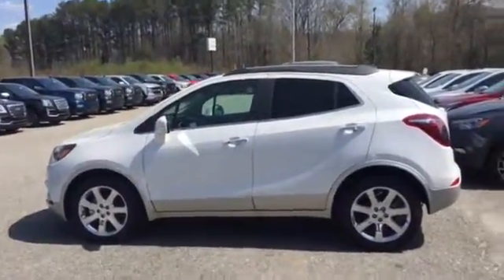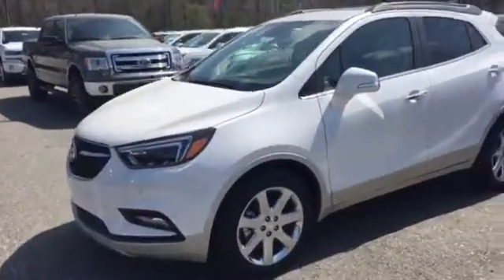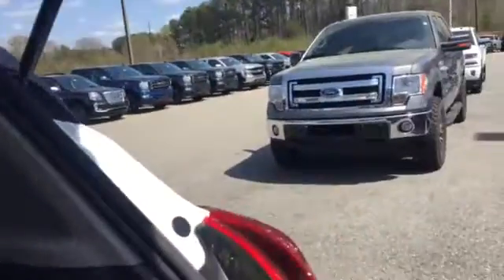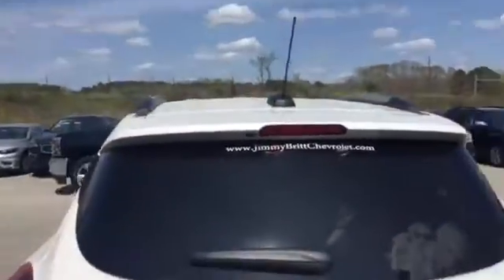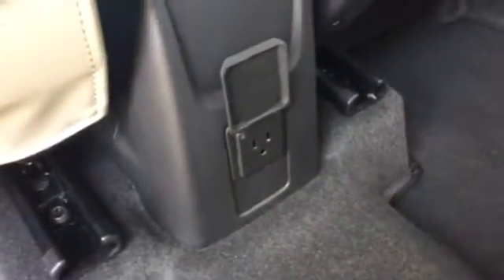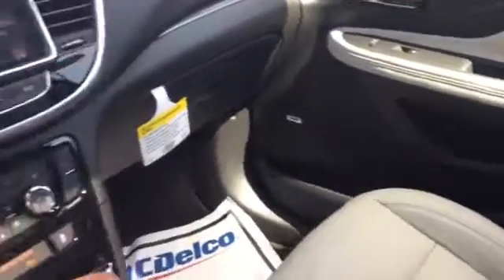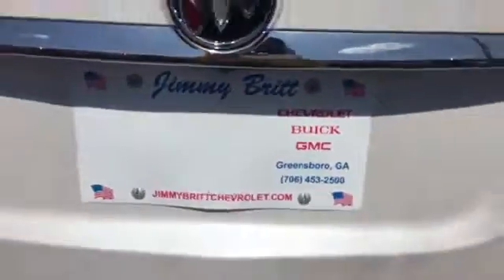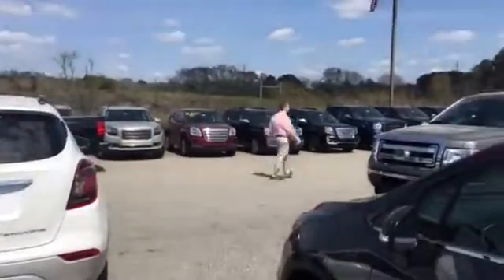Gary your 2017 Buick Encore!!!